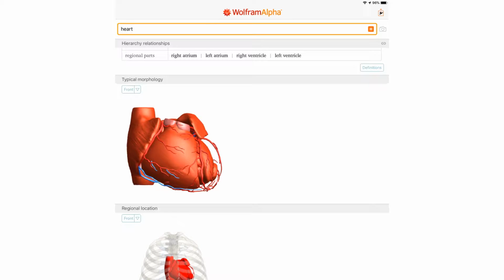Wolfram Alpha Heart